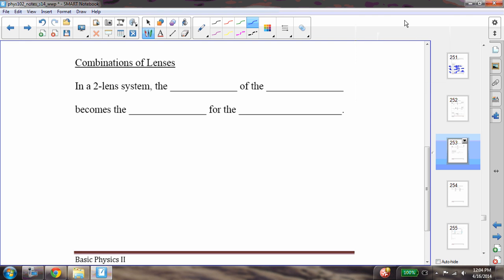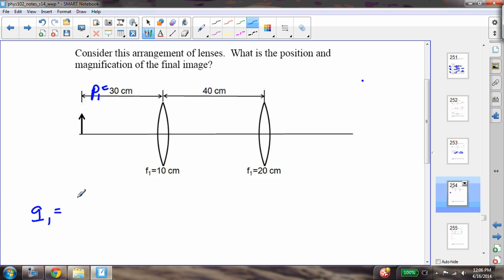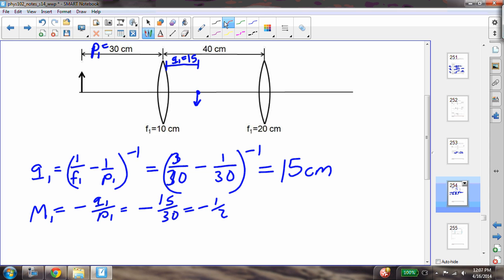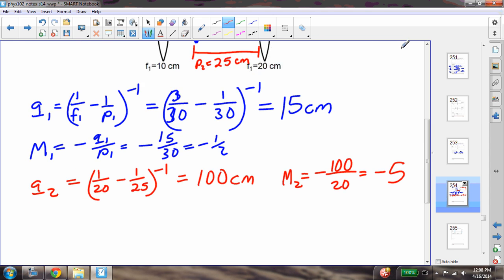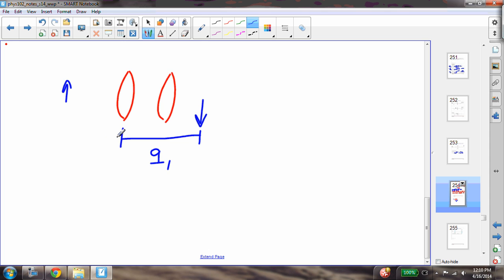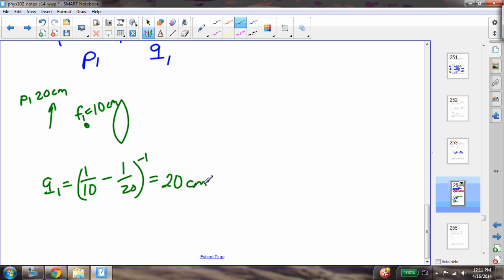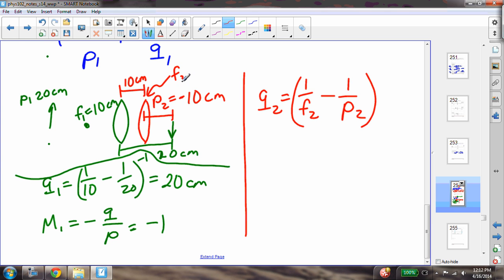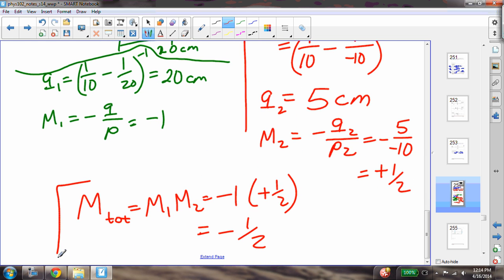phys102 screencasts ch07 071 combination